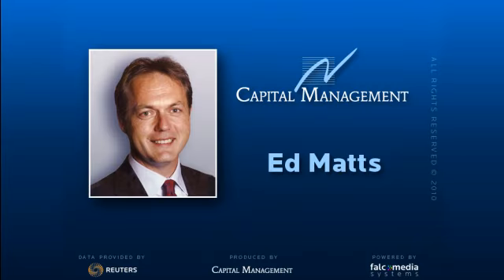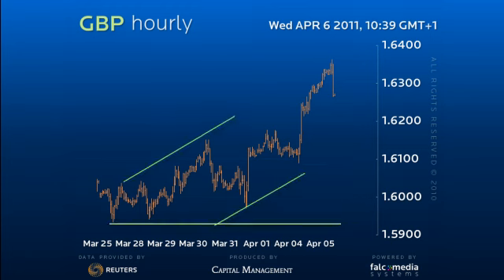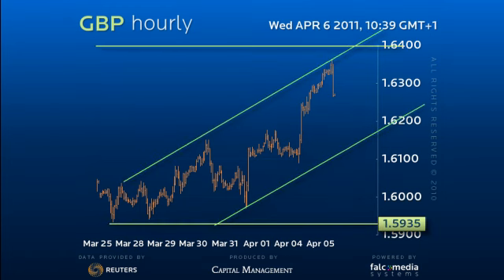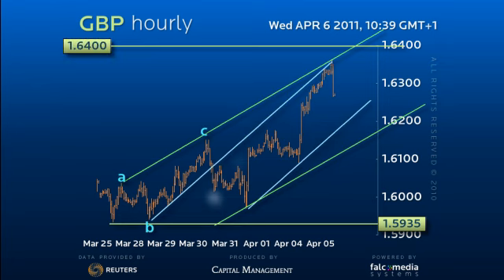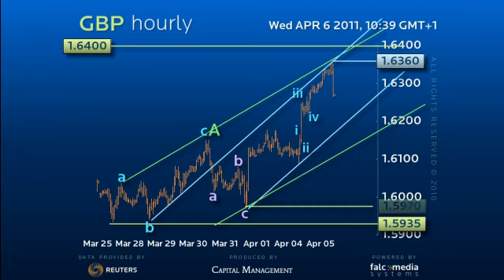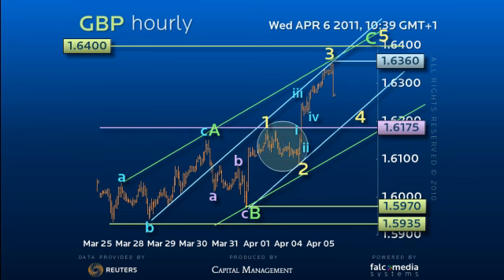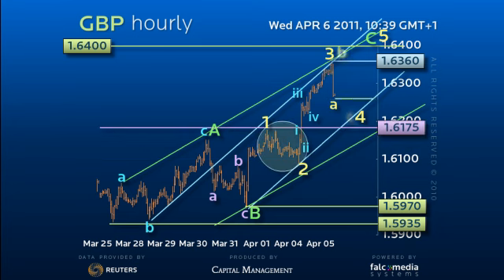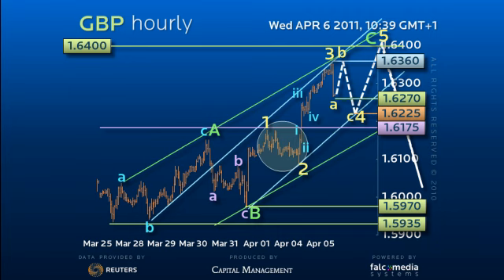Elliott Wave Strategy GBP - The Major 1.64 Top Under Pressure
Although 1.64 major resistance has capped so far, expect another stronger attempt to fail.  (Ref: 5438)